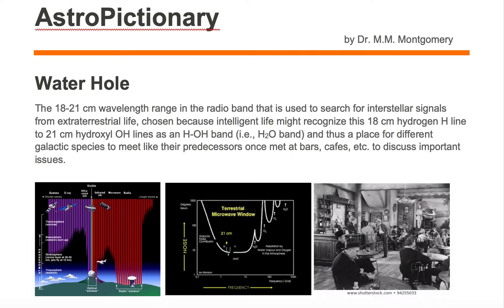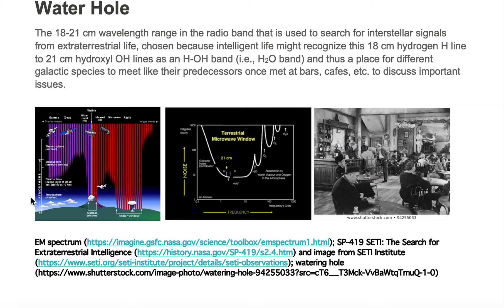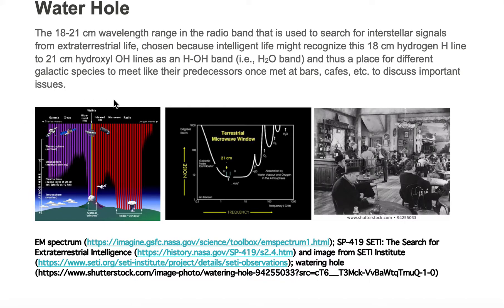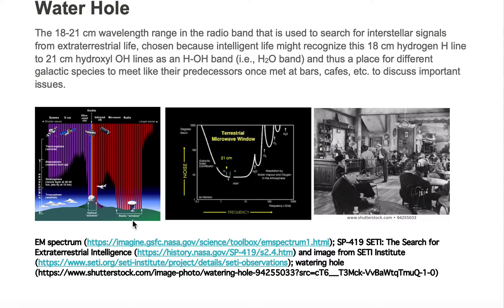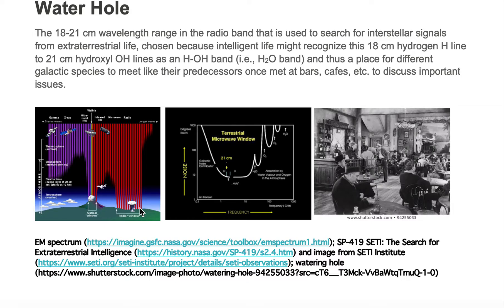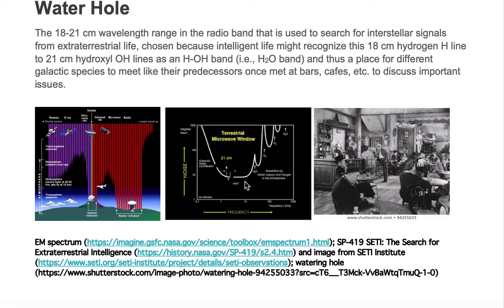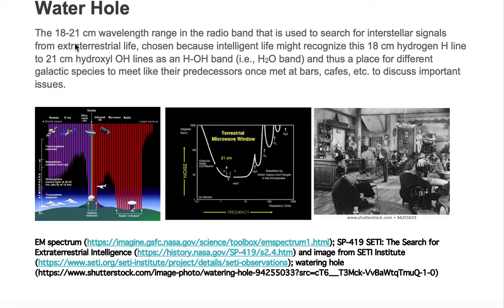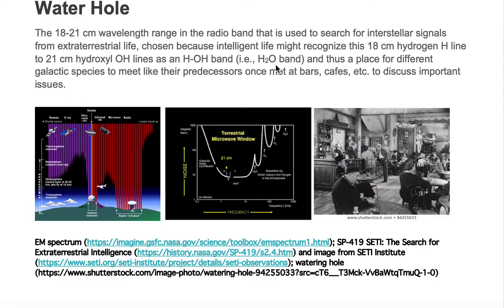Water Hole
Astronomy vocabulary word Water Hole